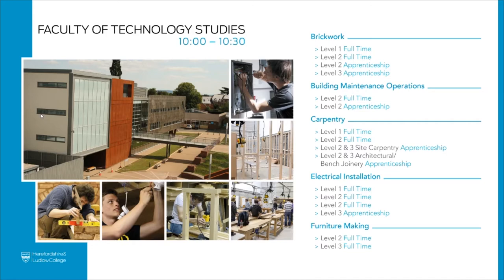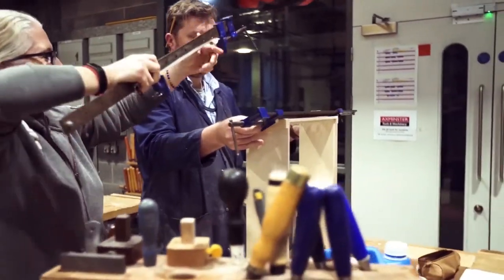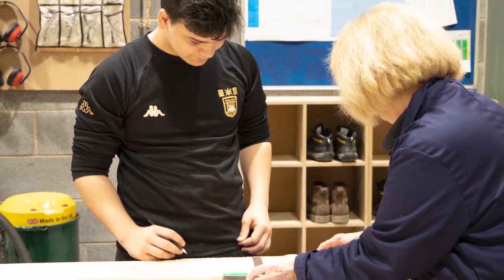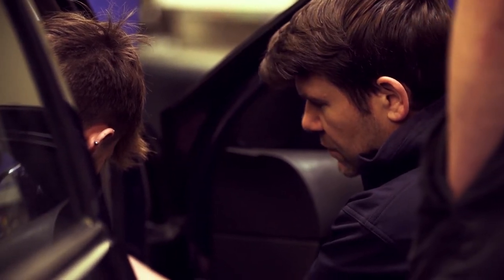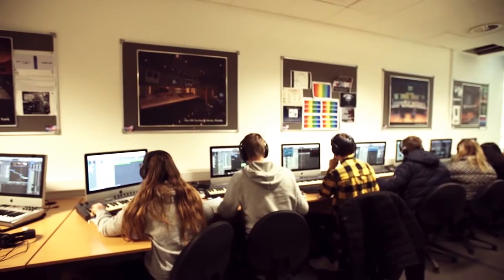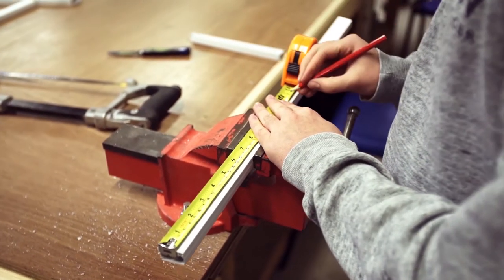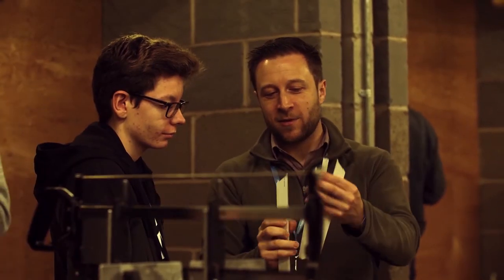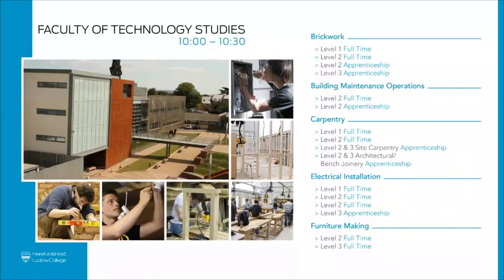Virtual Open Event - Construction (Folly Lane 19/5/20)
Here's your chance to catch up on our Virtual Open Event - in this session we discussed everything in relation to the various construction course available. If you have any further queries, or wish to apply for one of these courses, you can do so via our

Click here to jump to different sections:
5:18 Electrical Courses
6:18 Bricklaying Courses
6:47 Building Maintenance Course
7:17 Carpentry & Joinery Courses
7:48 Furniture Courses
8:17 Plumbing Courses
9:15 Q&A Section